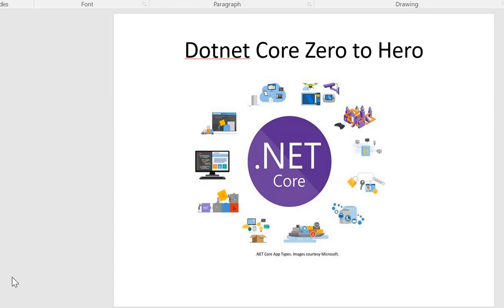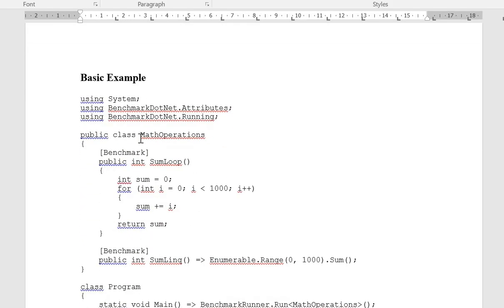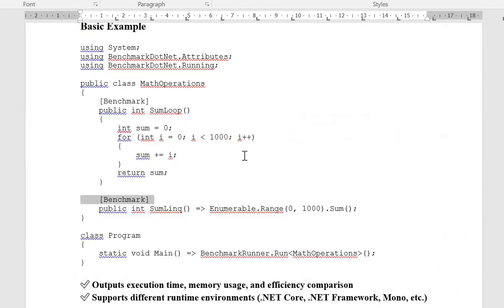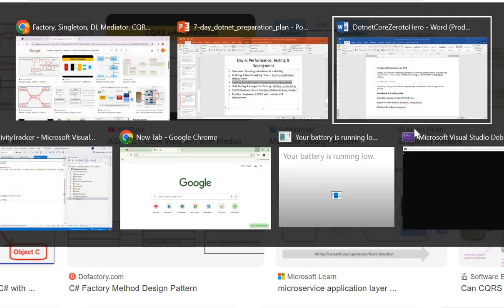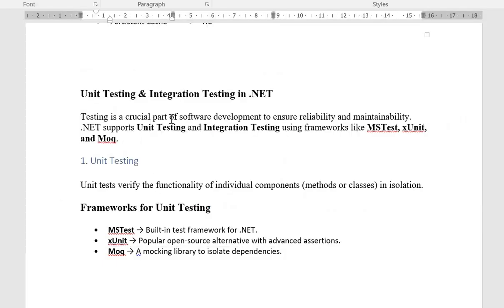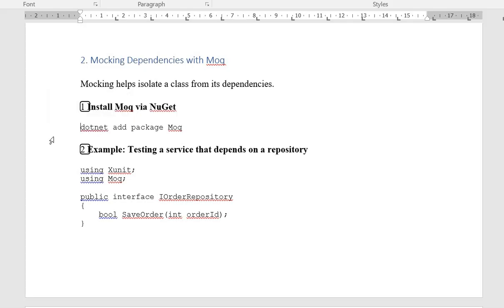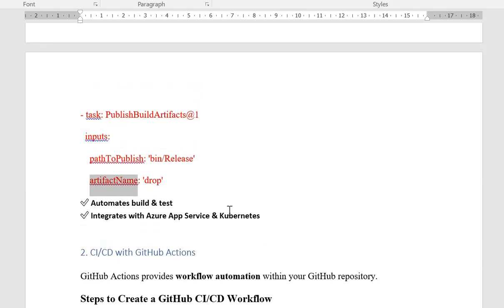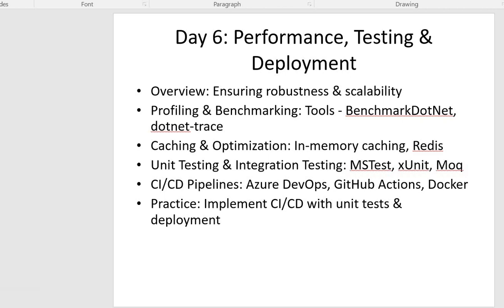DotnetCore Zero to Hero Day6